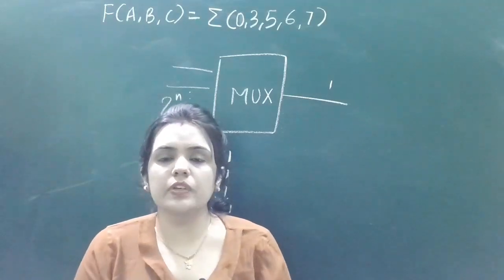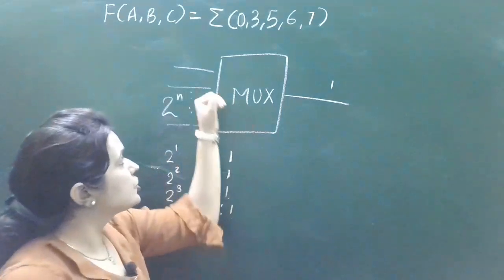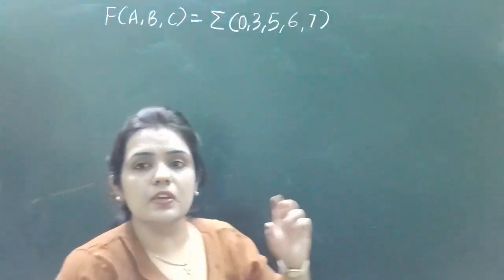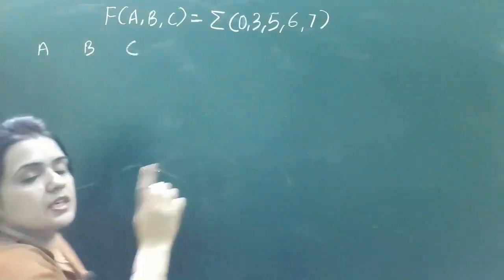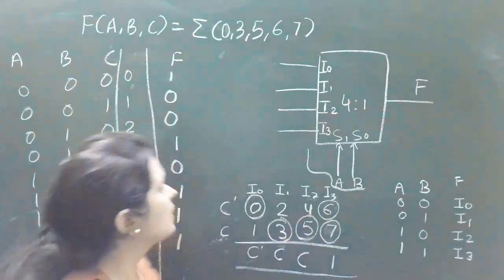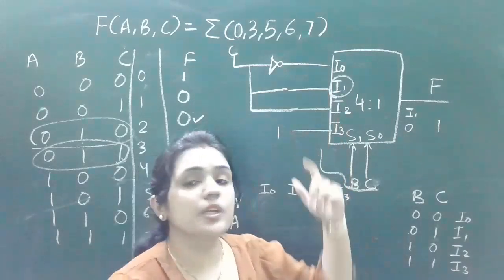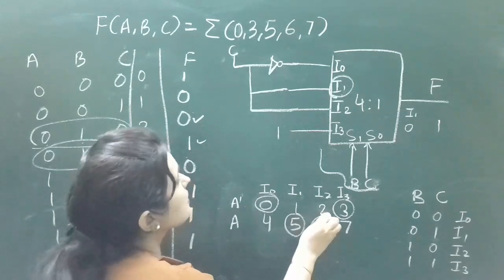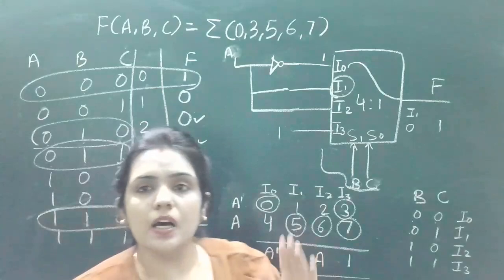implementing boolean function using multiplexer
How would you implement a Boolean function using mux?
Image result for implementing boolean function using mux
If the boolean expression has n+1 variables, we take only n variables as the selection line of the multiplexer. The remaining single variable is used as the inputs of the mux. In this way, any boolean expression having n variables can be implemented with 2n-1 to 1 multiplexer.
implementing boolean function using 8x1 multiplexer,
8 to 1 multiplexer,
4 to 1 multiplexer,